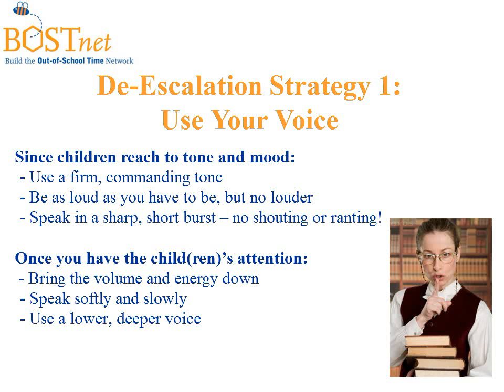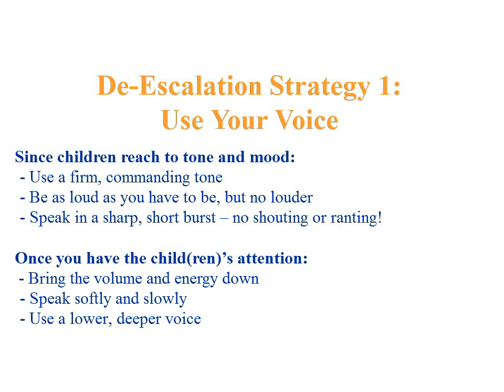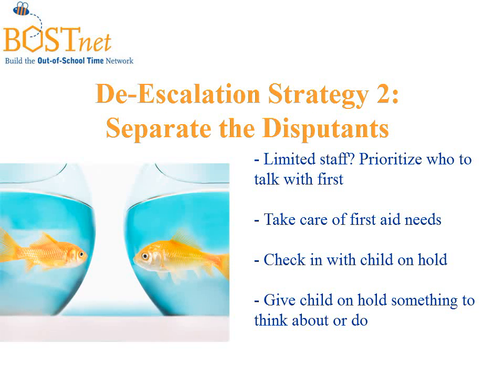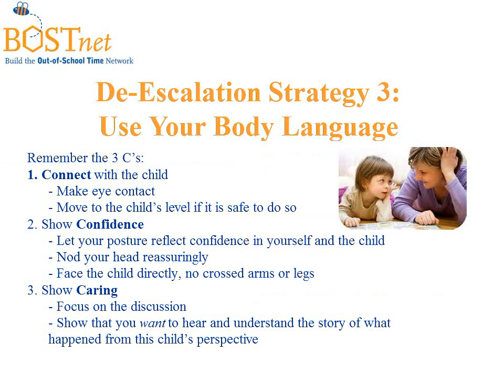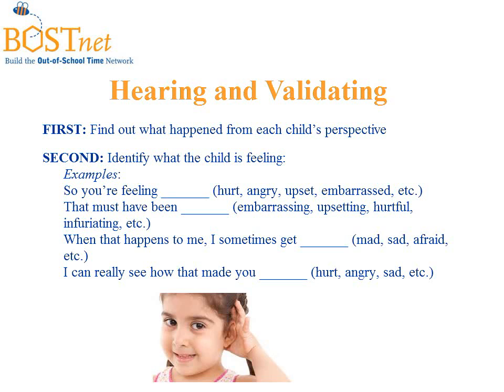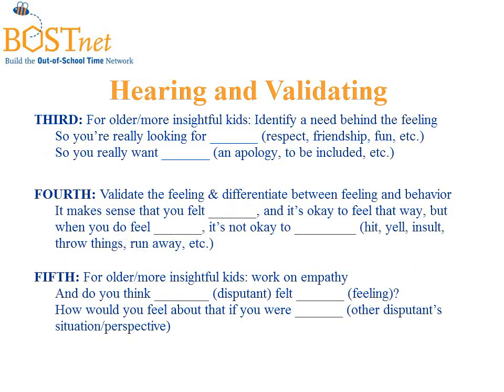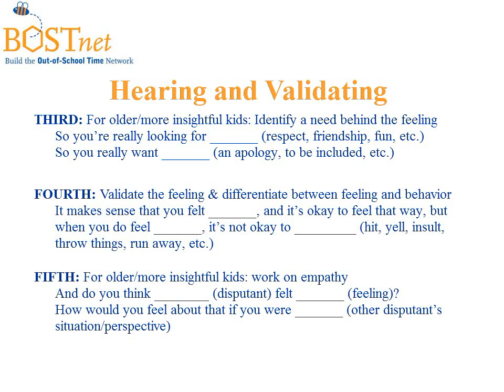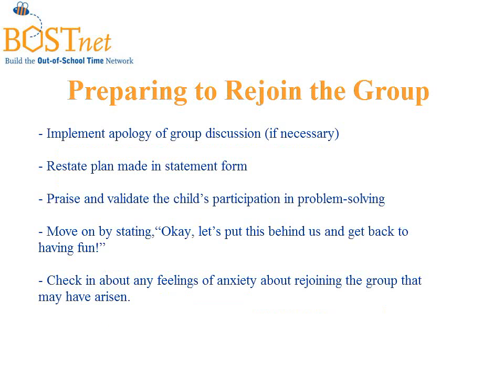5 Steps: Crisis Management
Make these 5 steps your plan for de-escalating crisis.

Reflection activity -
Think about a scenario you've encountered before. Reflect on how you would implement the 5-step conflict resolution process (safety, de-escalation, listening and validating, making a plan, rejoining the group)